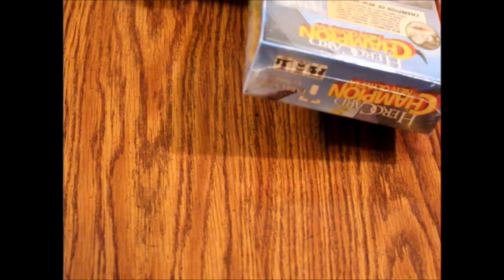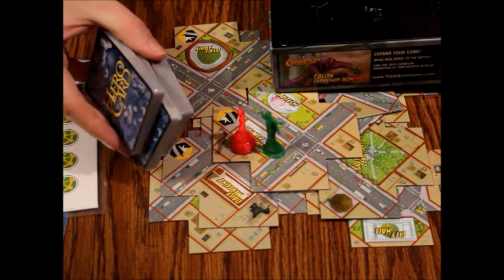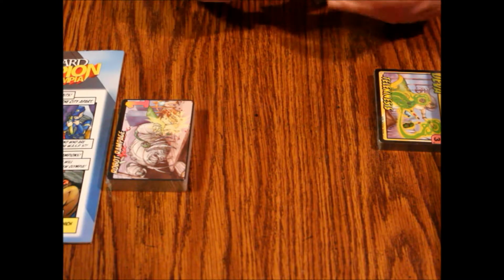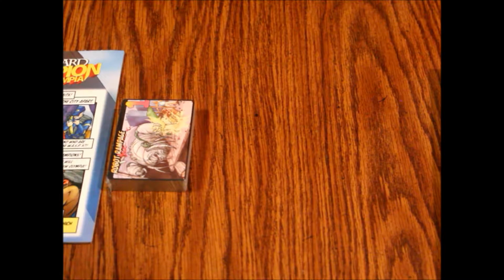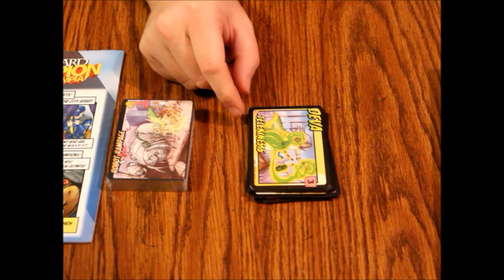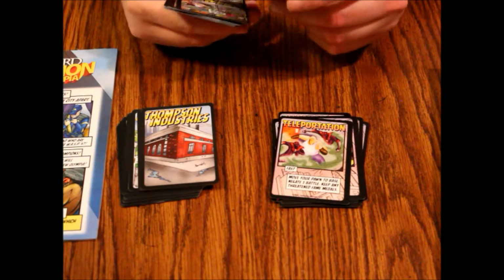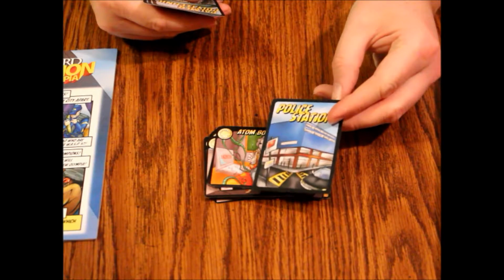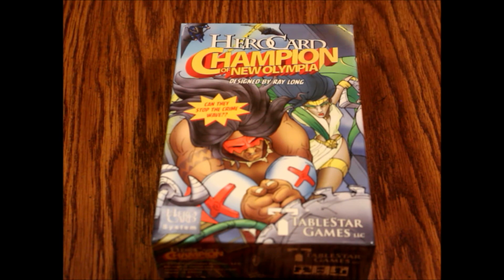What's Inside - Hero Card: Champion of New Olympia (TableStar Games)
Today we're unboxing TableStar Games' Champion of New Olympia. This game is part of the Hero Card line and uses a combination of tiles and decks of card. Let's see what's inside!